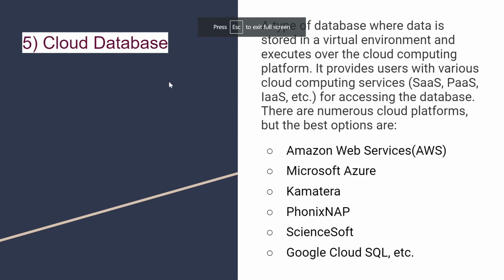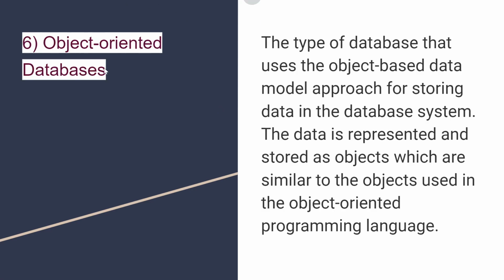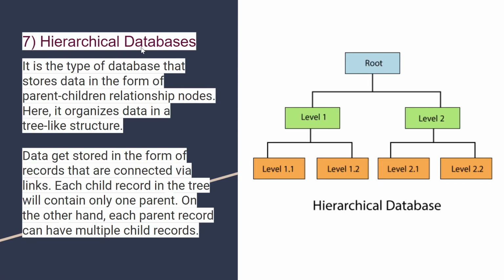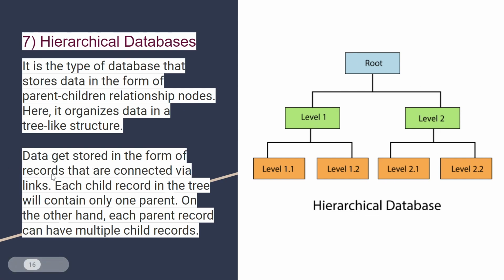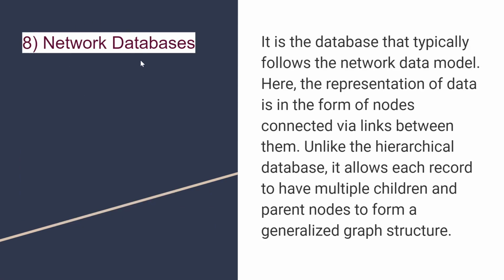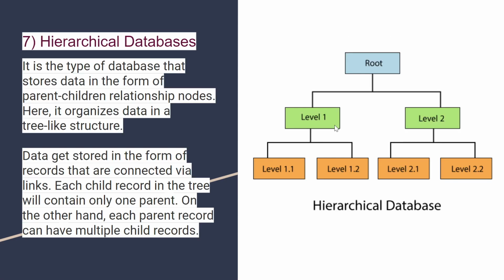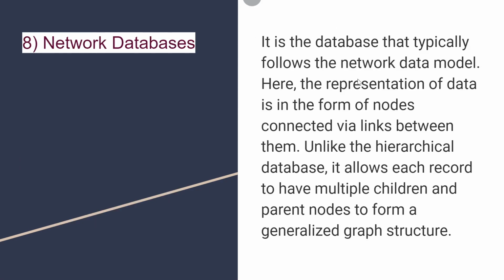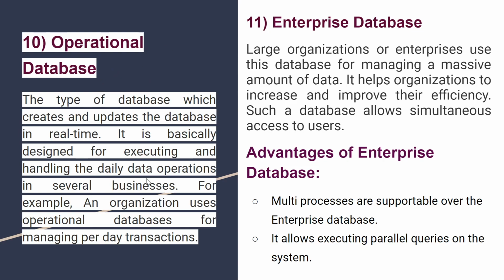Types of Database || SQL Introduction || Database series || V Education || Part 2